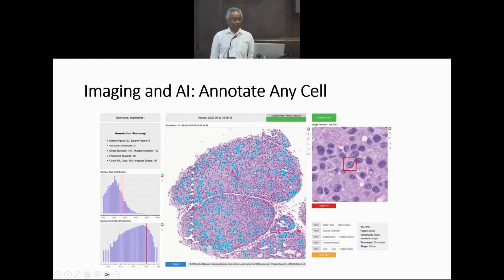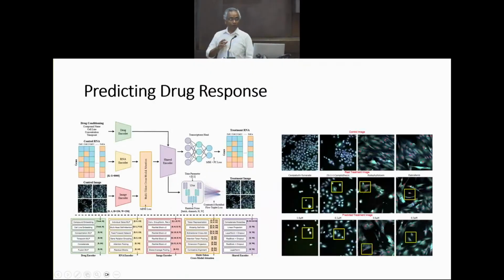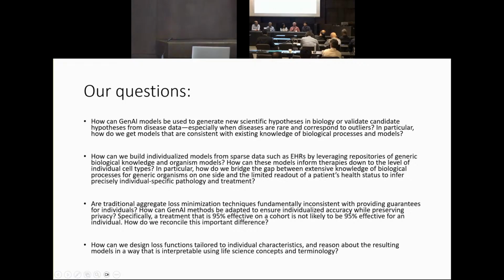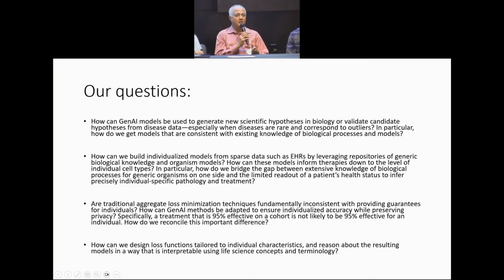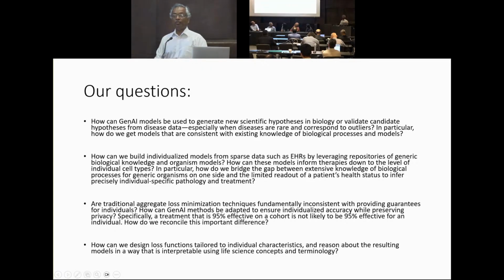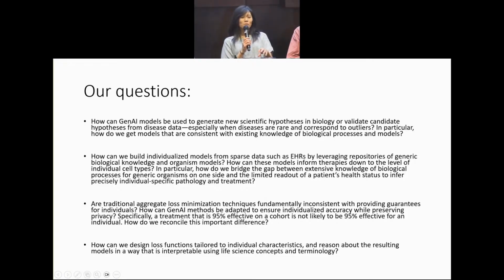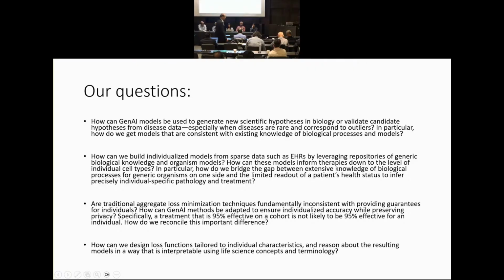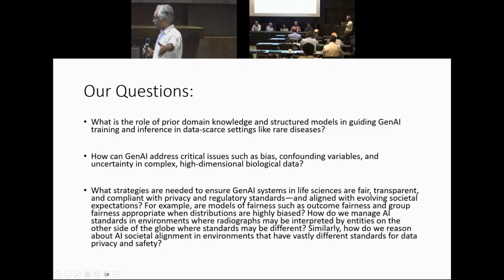Life Sciences/Health/Bio Panel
The Life Sciences/Health/Bio panel was moderated by Ananth Grama (Purdue) and included Mahdi Bayat (University of Minnesota), Jasmine Foo (University of Minnesota), Joydeep Ghosh (UT Austin), H.V. Jagadish (University of Michigan), and Hoifung Poon (Microsoft Research).